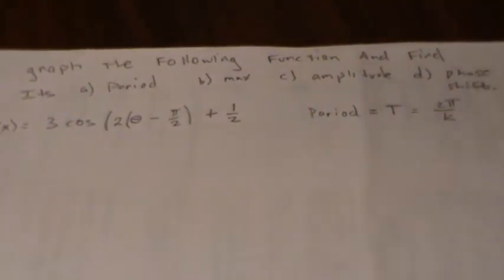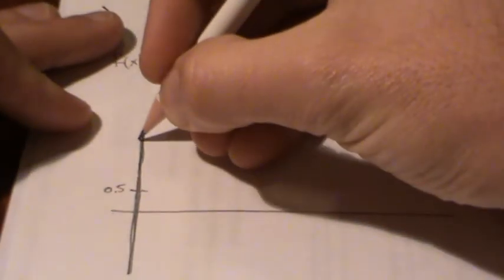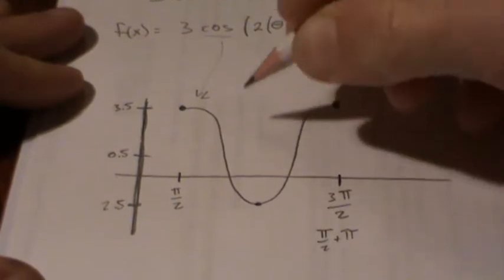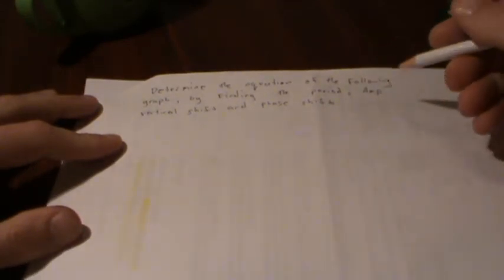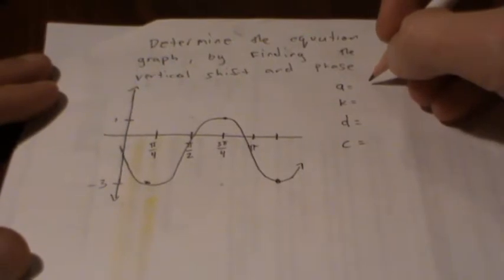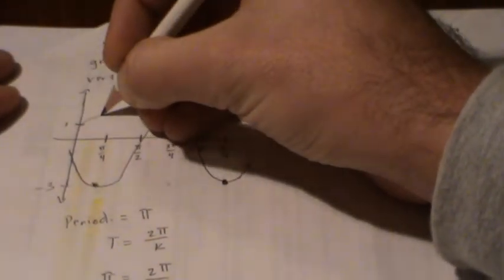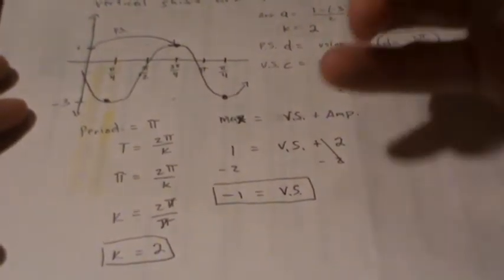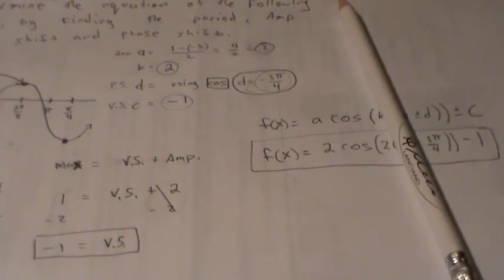Converting between trigonometric graphs and equations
Conversion of Graphs and Equations for Sinusoidal Functions.